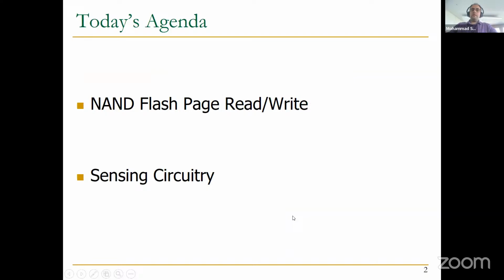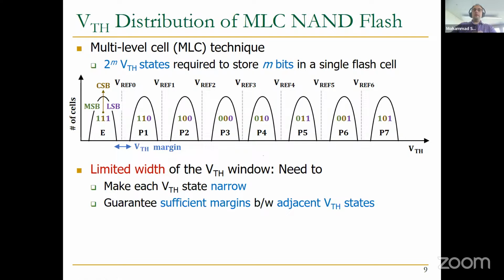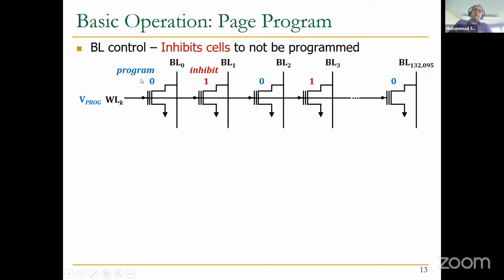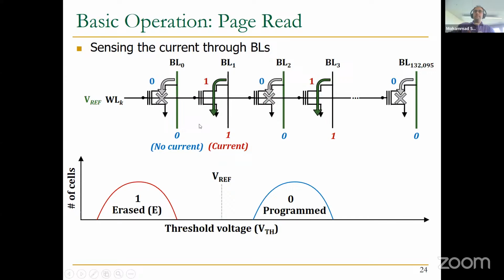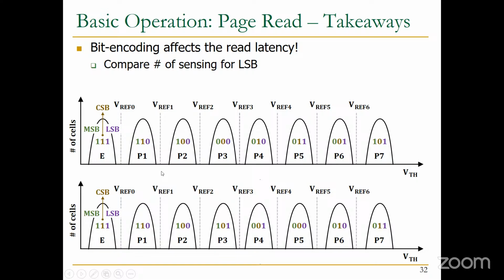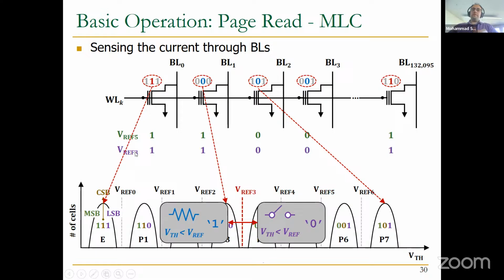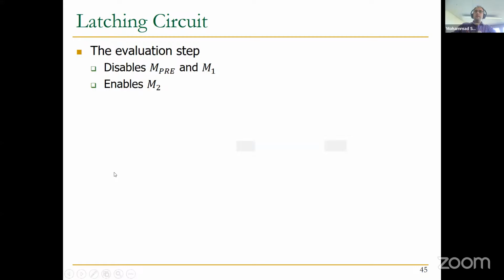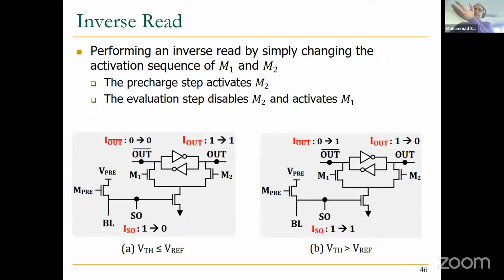Modern Solid-State Drives (SSDs) - Lecture 2: Read/Write Operations in Modern SSDs (Spring 2024)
Lecture 2: Read/Write Operations in Modern SSDs

Slides (pptx):
Slides (pdf):

Recommended Reading:
A Modern Primer on Processing in Memory